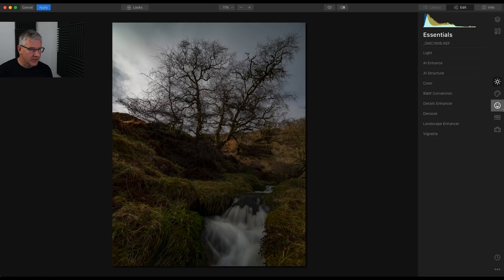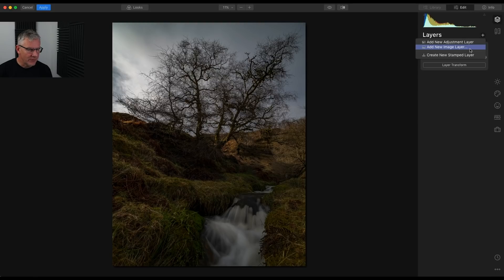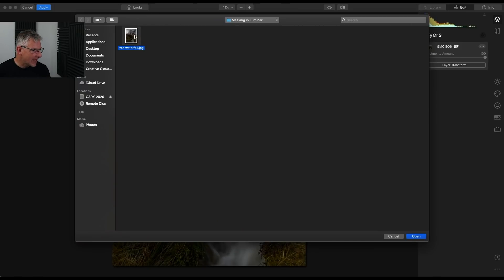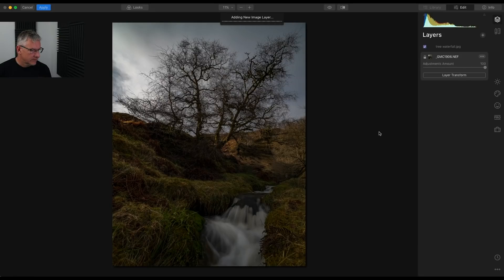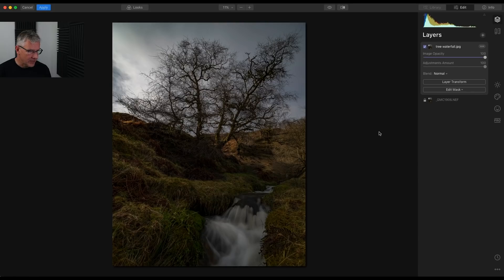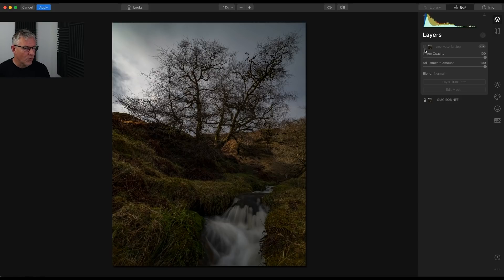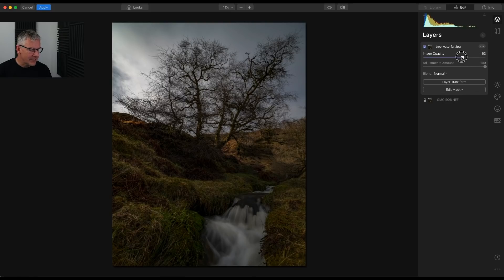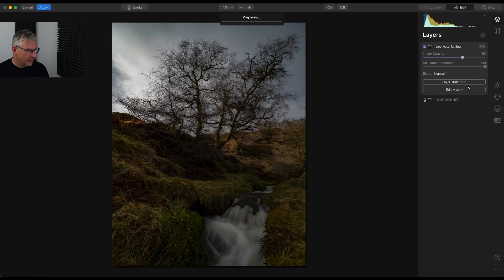Masking in Luminar 4.2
Masking Techniques in Luminar 4.2

Masking techniques for any program is a great thing to learn and in theis video I show you some of the techniques I use for various image edits.

Black conceals and white reveals is the motto for masks meaning, if your mask is white the effect or image is visible on your screen and so to remove any areas of it you 'Erase' in Luminar and if you mask is black you 'Paint to reveal' the area(s) you want to show.

Masks are also non destructive and I show you more of this in the next video.

For this one however I have tried to cover the basics on how to use your masks in your imagery by looking at the Brush Mask, the Gradient Mask, the Radial mask and how a combination of these working together can produce the effects you are looking for in your images.

.EXCLUSIVE BUNDLE OFFERS.
.EXCLUSIVE BUNDLE OFFERS.
Luminar 4 + 2 sky collections (California Sunsets and Morning Freshness)